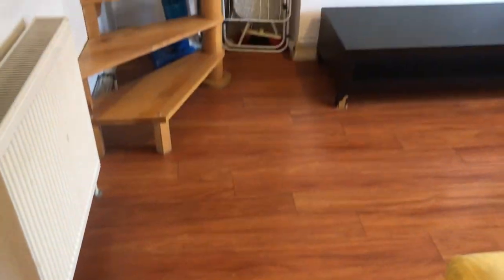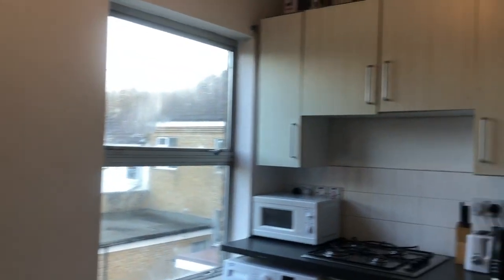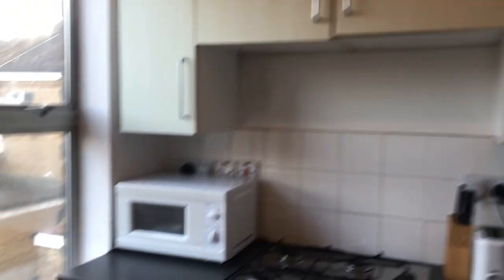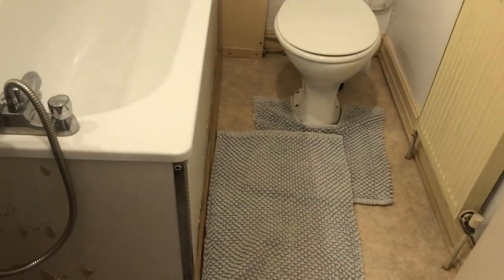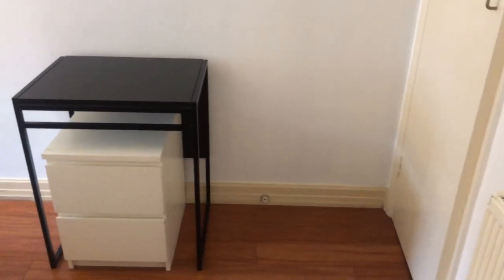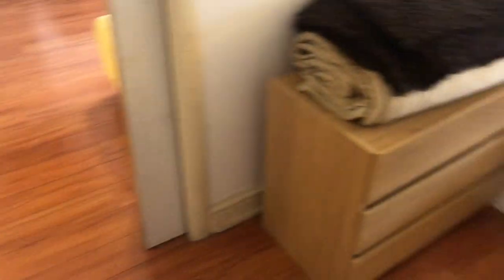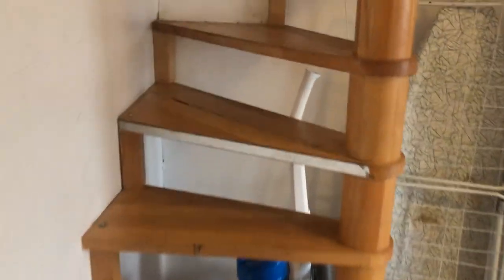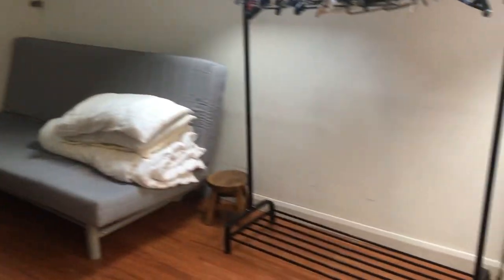2-Bedroom Apartment in Brent - Spotahome (ref 477112)